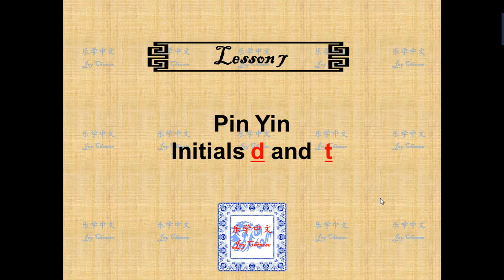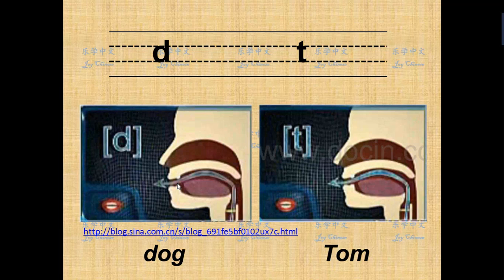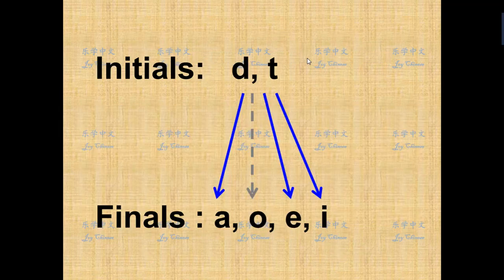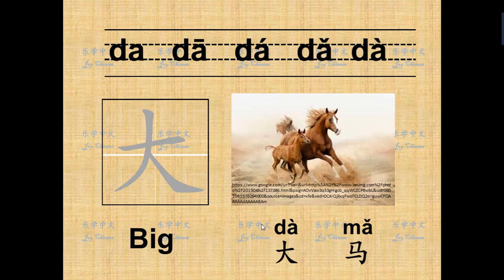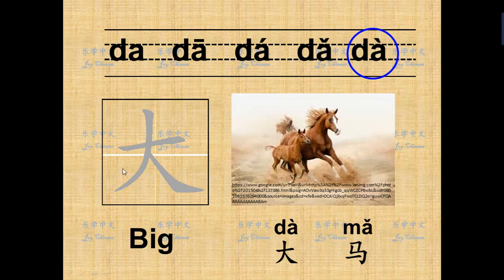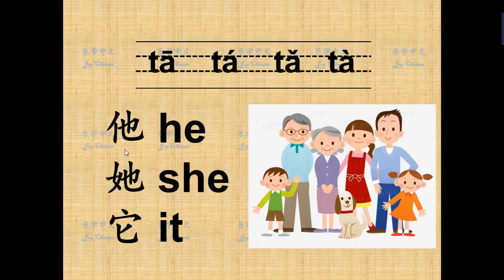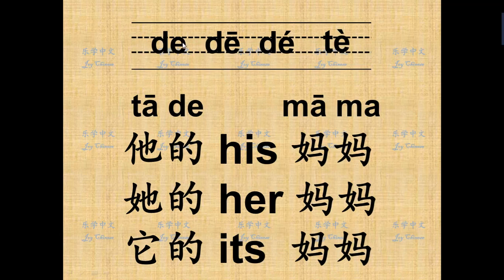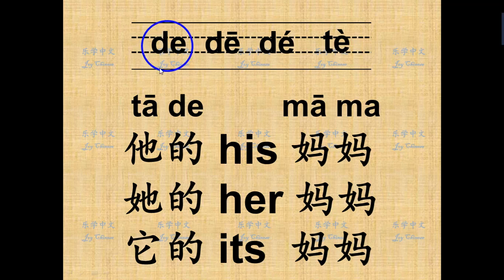Speaking Chinese for Beginners | PinYin Initials d t | 声母d和t | JoyChinese 乐学中文 | Lesson 7